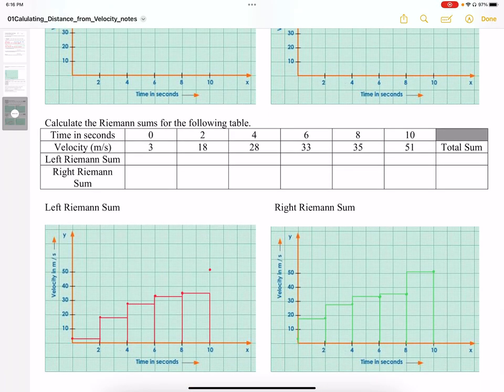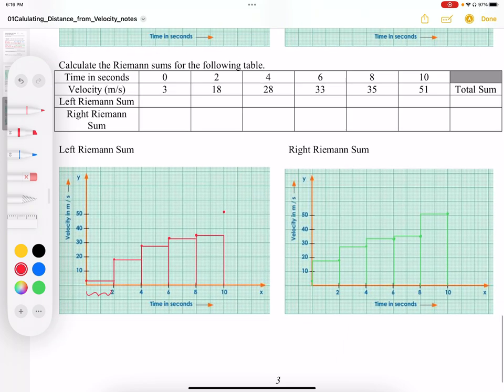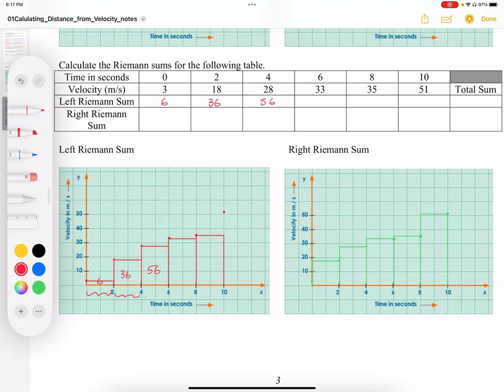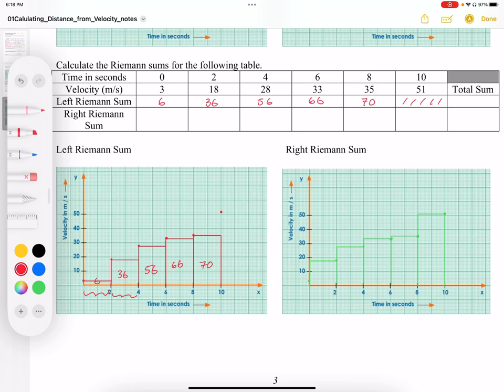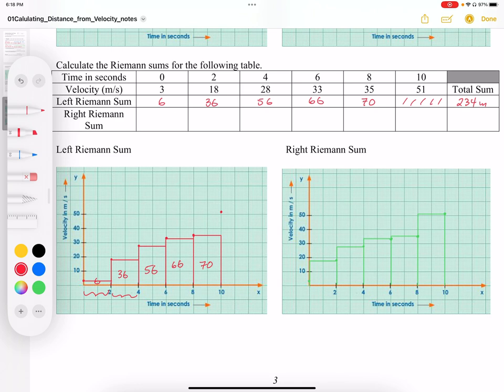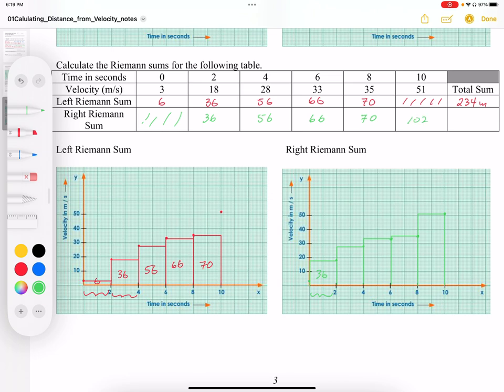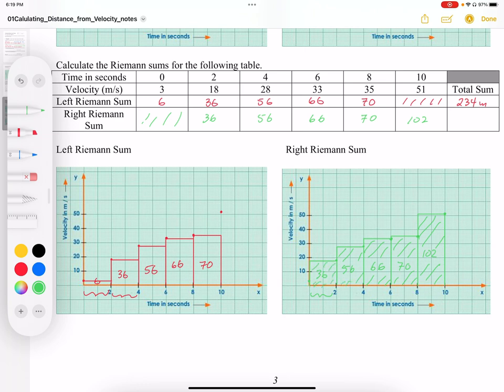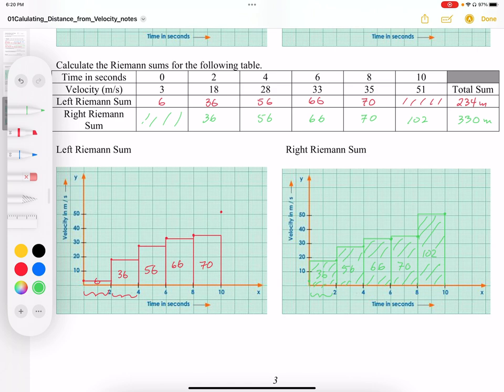01 Calculating Distance from Velocity Part2